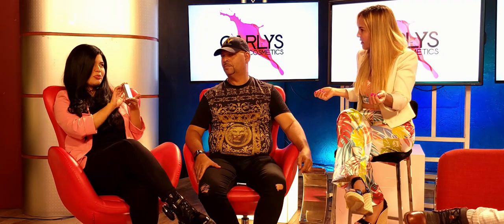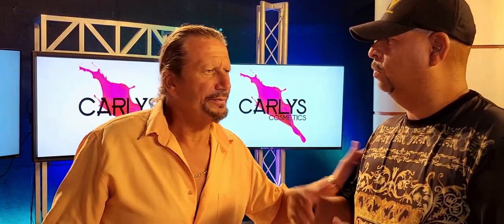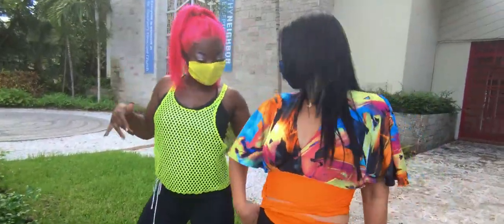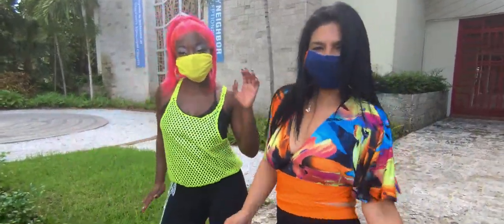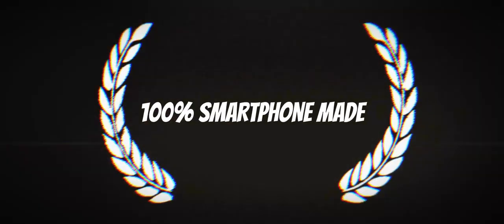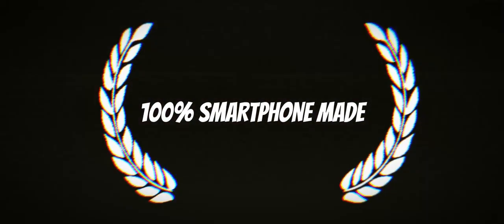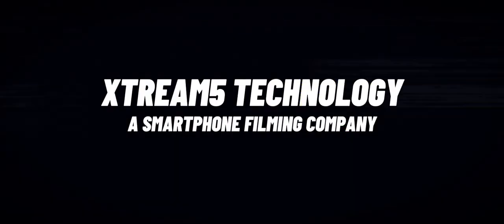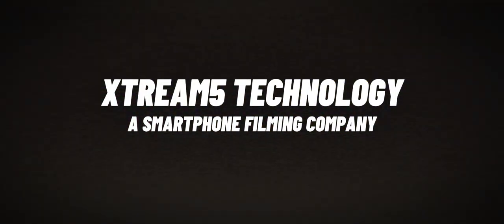A Mi Ritmo Trailer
Gemma Ferrari a Actress that Finds Opportunity to Level into the Spanish TV Industry Thru a Well Known Producer Tony Costa without knowing Tony's hidden intentions submerge into Miami's Entertainment industry with lots of Rhythm A Mi Ritmo a Clark Albert Film Starring Gemma Ferrari , Joe Conte , De Cache Santos , Jenny Monroy , Felito Piano and Tricia Danieli , This filmed was made in 2020 During the Pandemic and Filmed Entirely on Smartphones